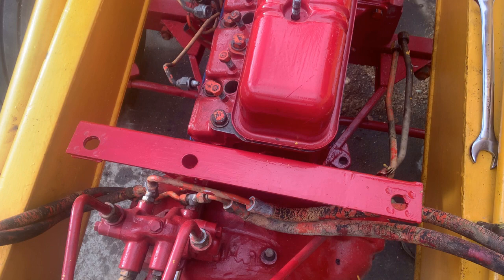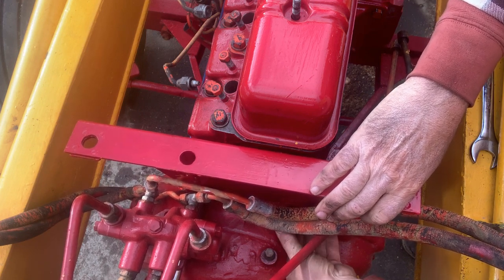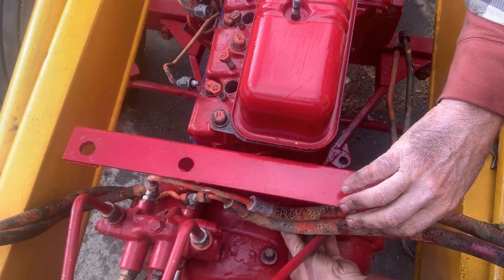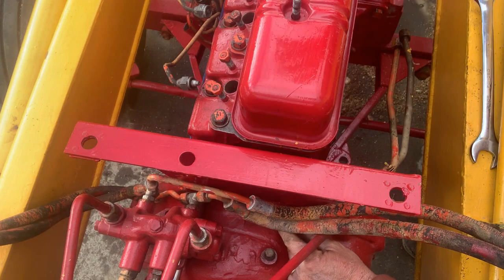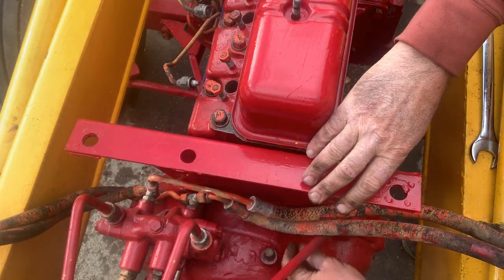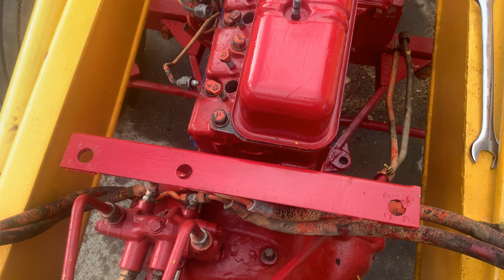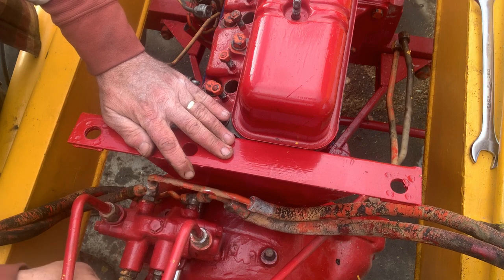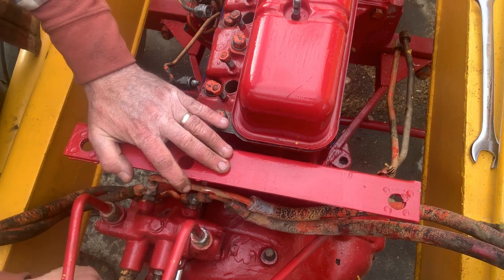Case Tractor 188d Project 19a Installing injectors and bracketry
Hi everyone! Over the course of the next few days I will be uploading some videos of the reassembly of the various components that hang on the engine. We are getting close to the finish line but, as you are aware, I have to work on the tractor outside and we have snow on the ground and cold temperatures. So, I'm finishing up all these items in the shop and will begin installing them when I get a window of decent weather.